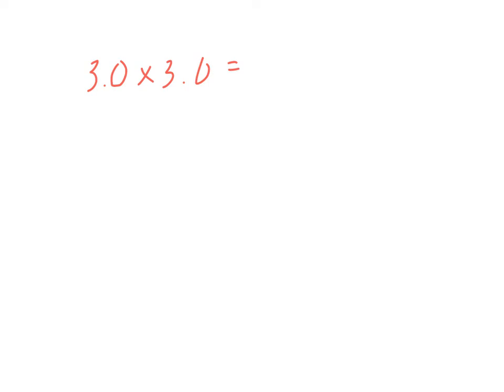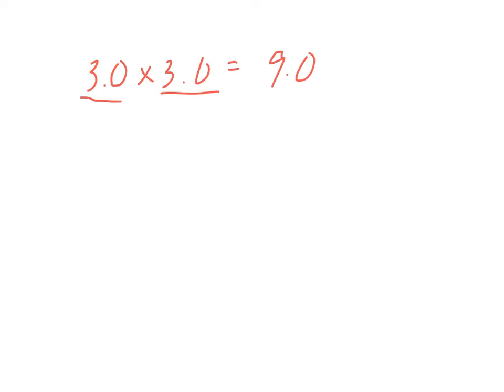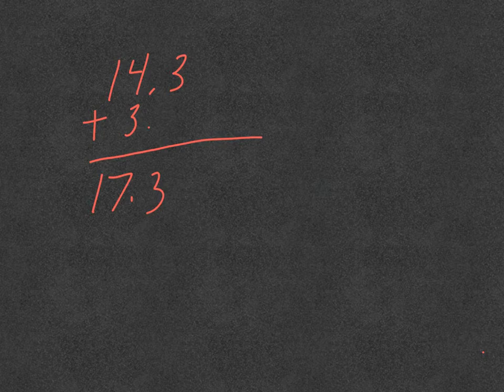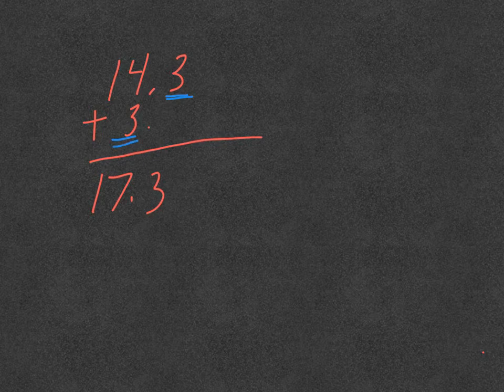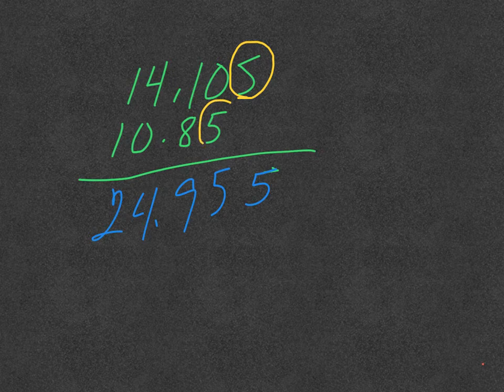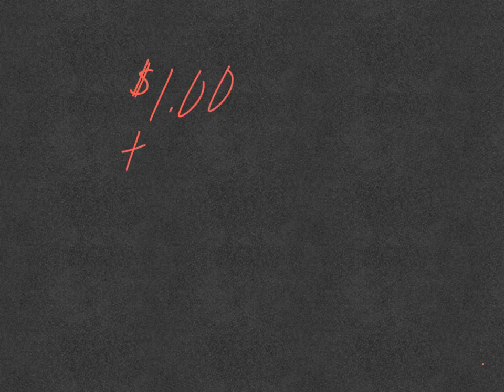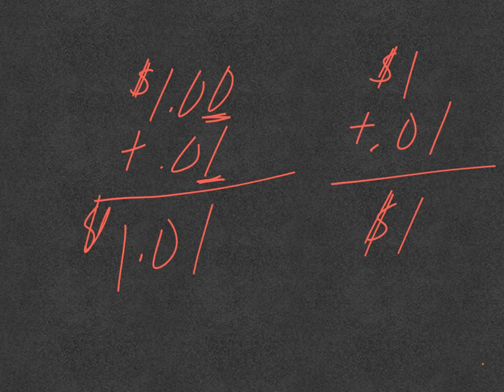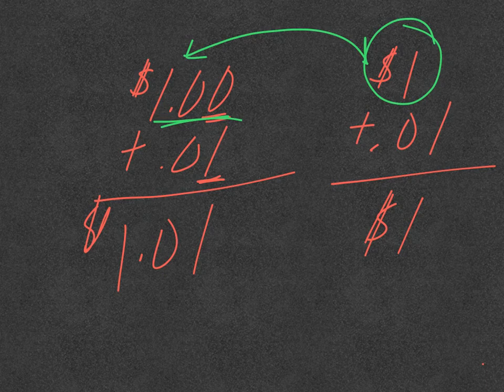Adding and accuracy